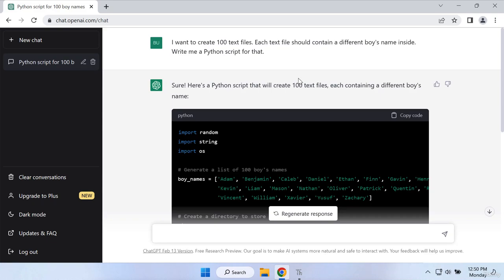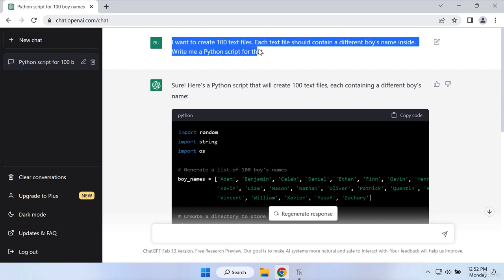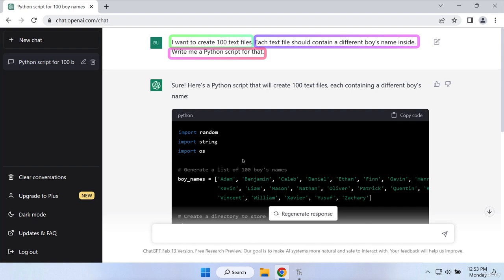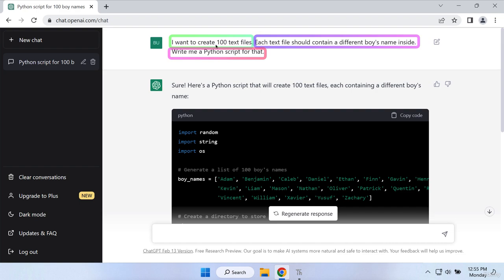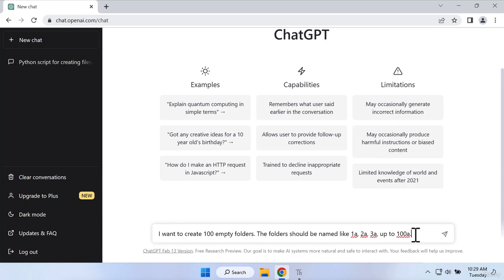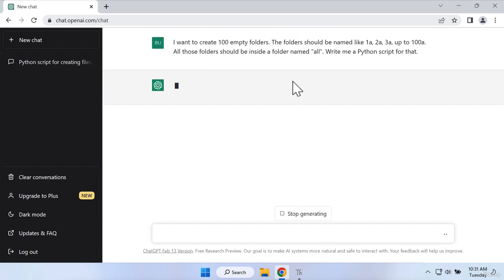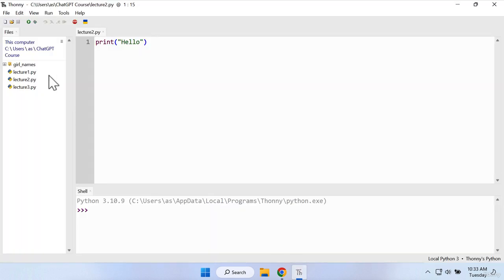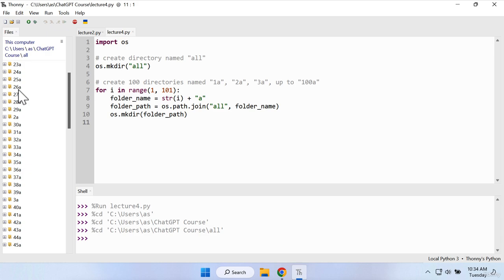5 Anatomy of a Good ChatGPT Query